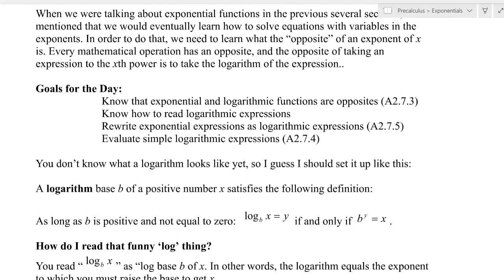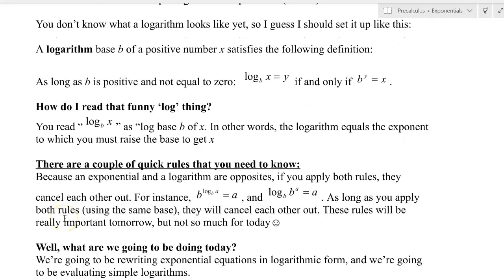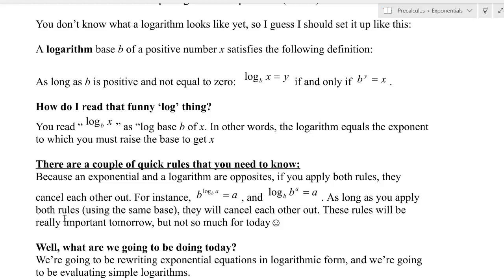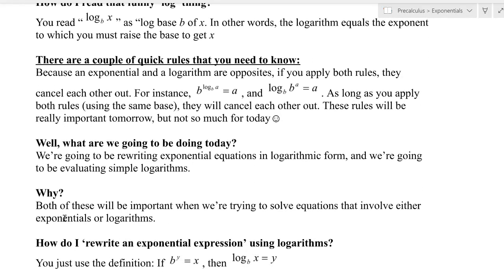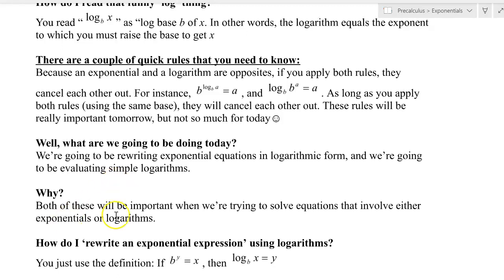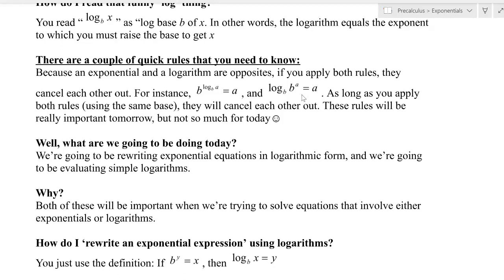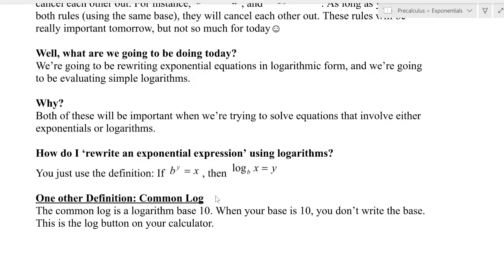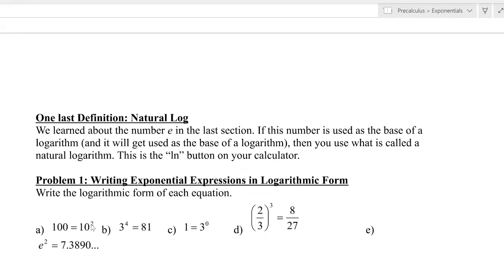PreCalculus 7.3 introduction